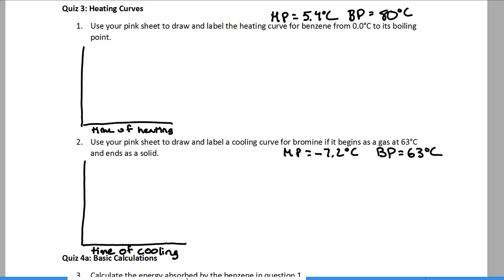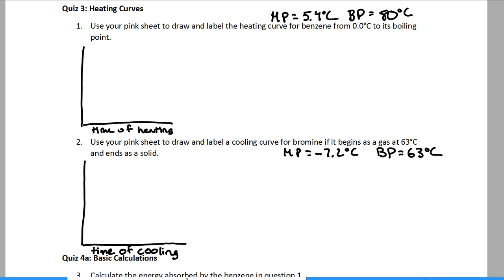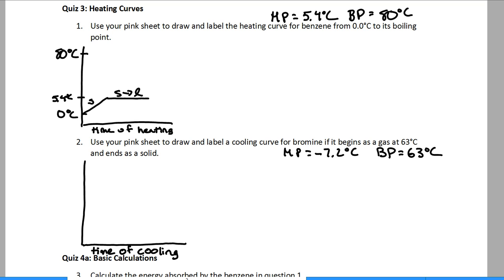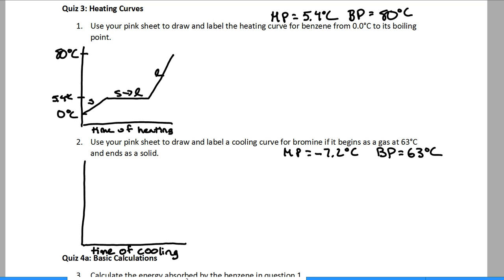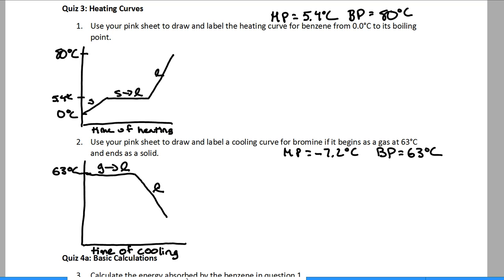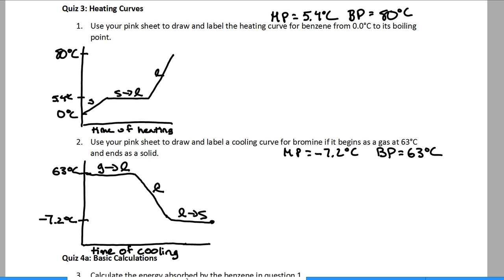Heating Curve Video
Review of drawing a heating curve (or cooling curve) for a given temperature range.